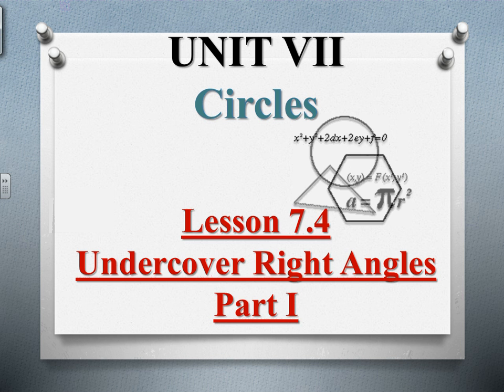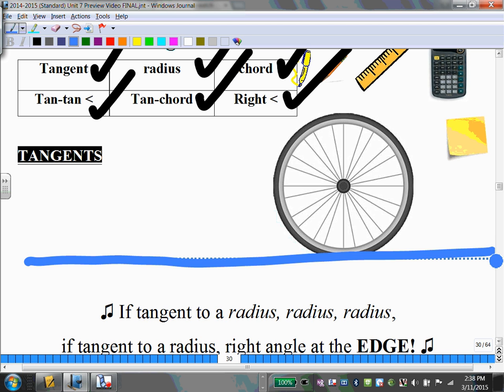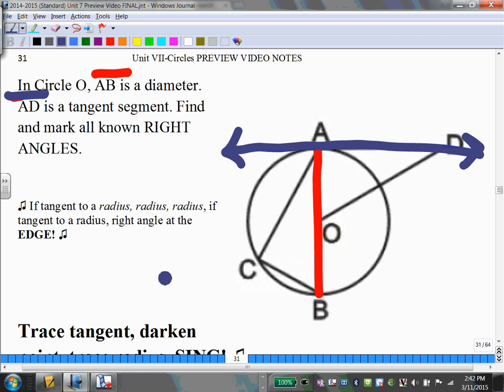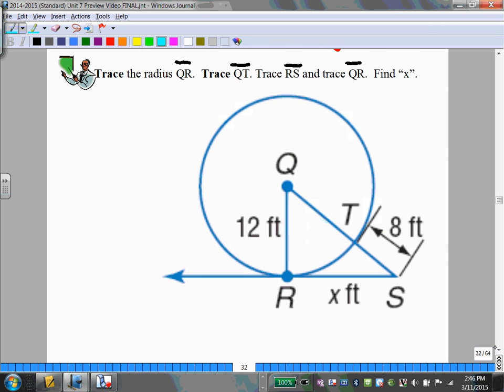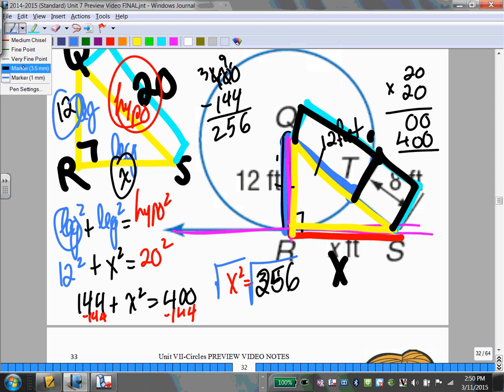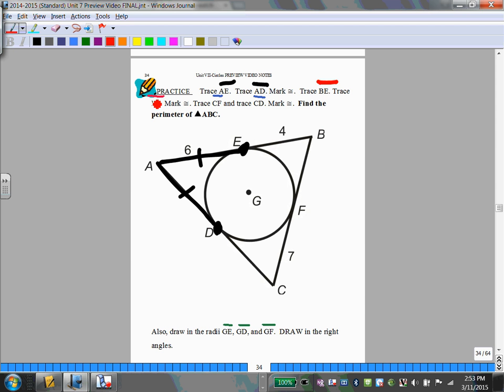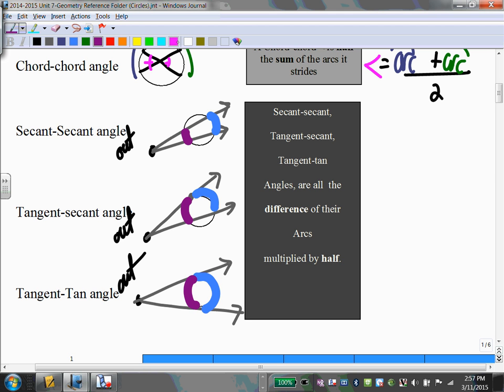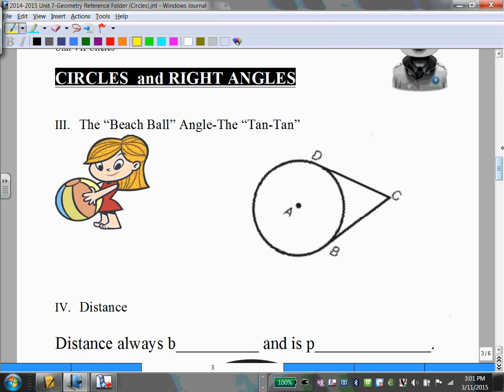Preview Video 7 4 Under Cover right triangles part 1